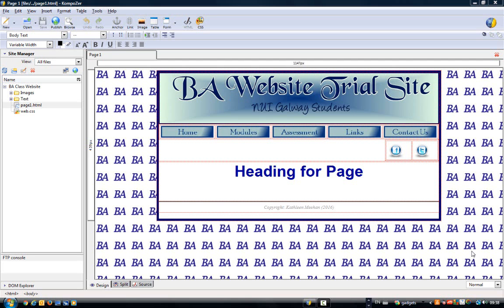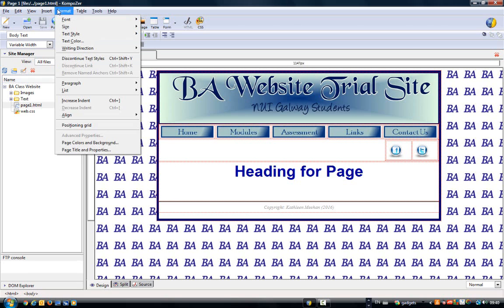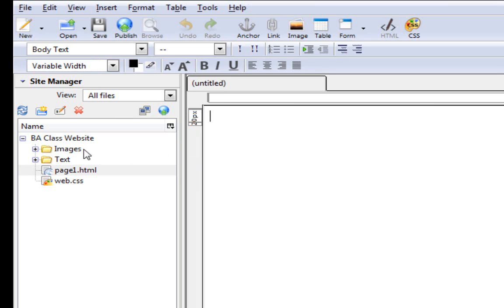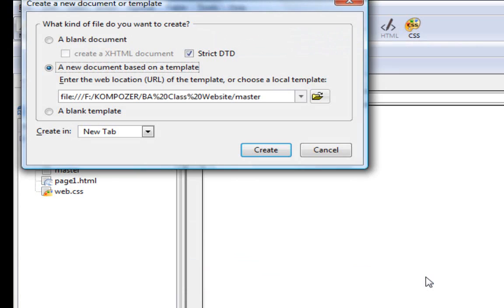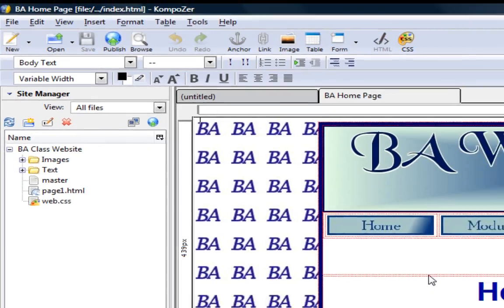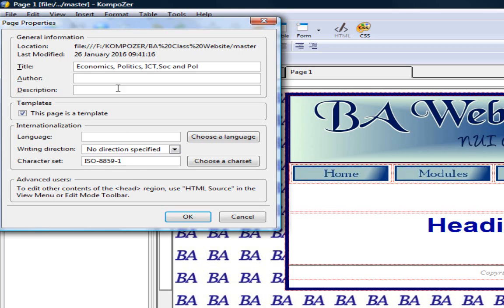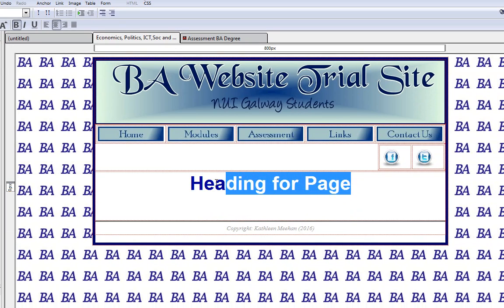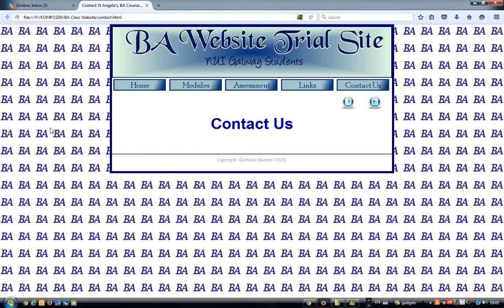KompoZer Video 07